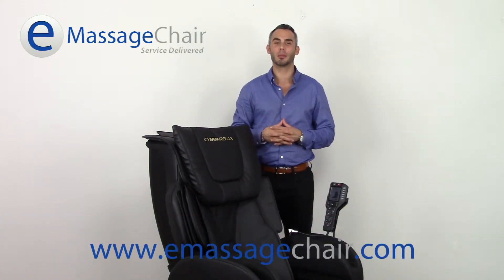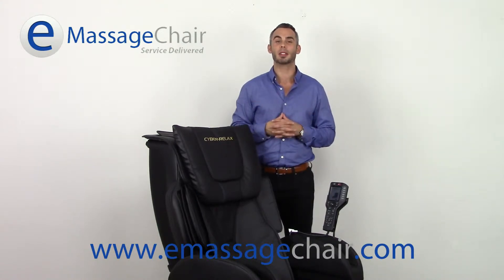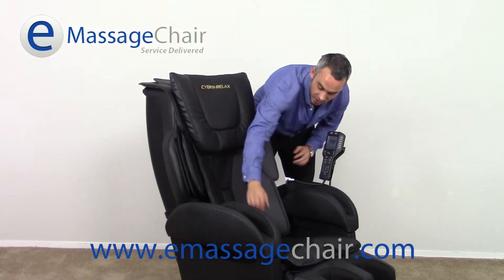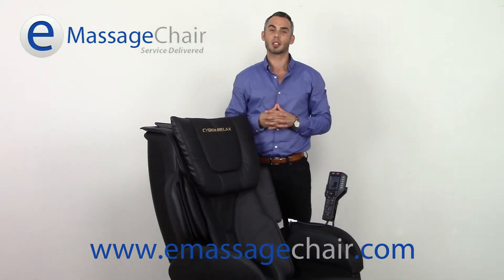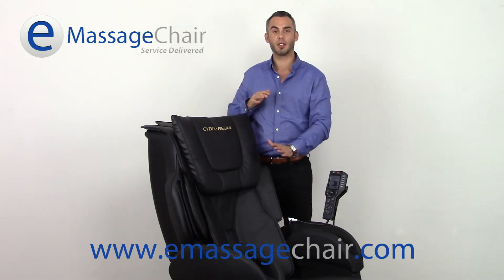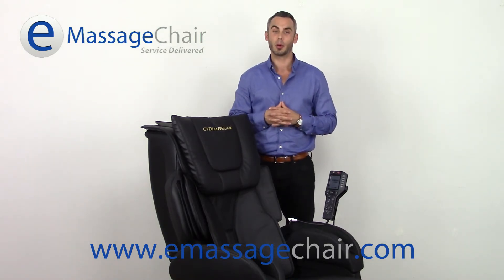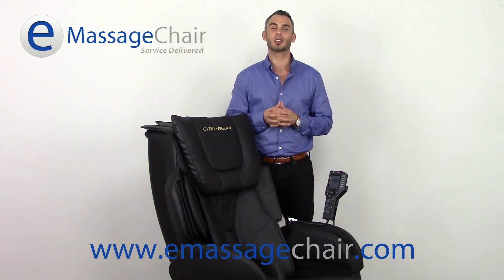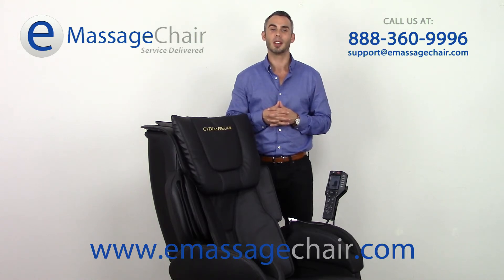Fujiiryoki Cyber-Relax EC-3800 Massage Chair - Airbags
You're watching a video by Emassagechair.com® about the airbags on the Fujiiryoki Cyber-Relax EC-3800 Massage Chair.

If you find our video helpful please give us a Thumbs up or Share us.